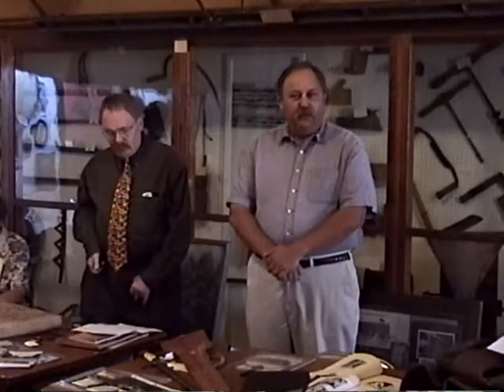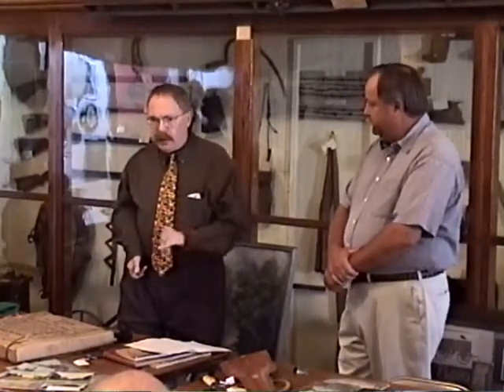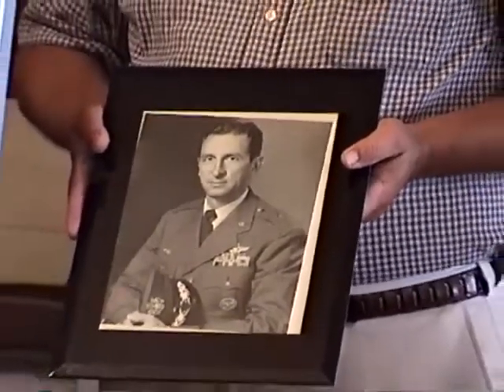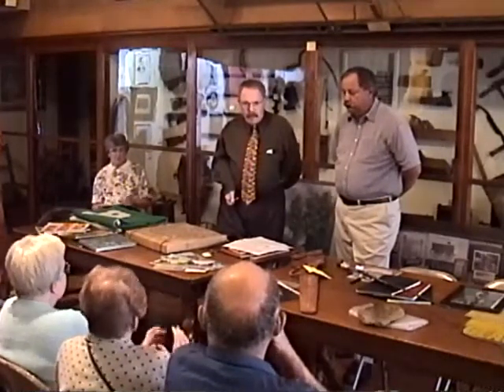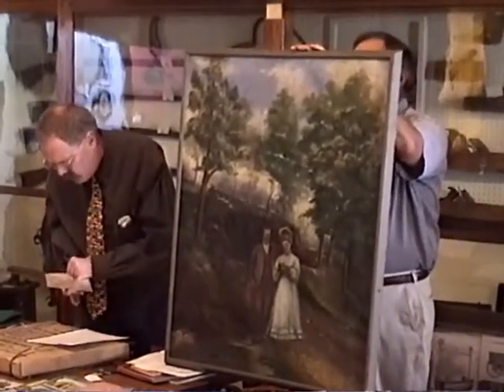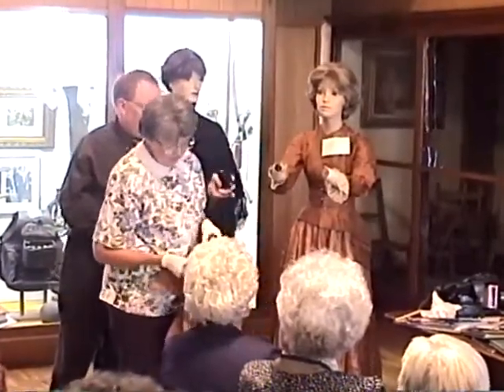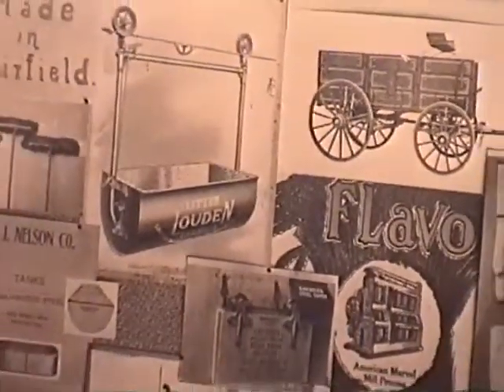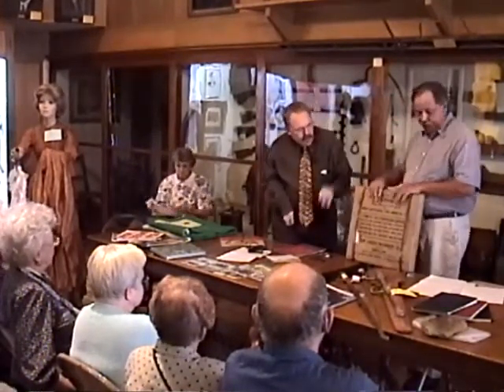Carnegie Museum Series - Recently Donated Gifts 1999